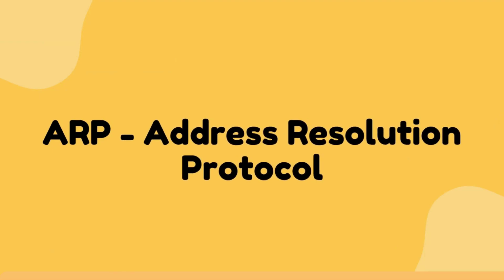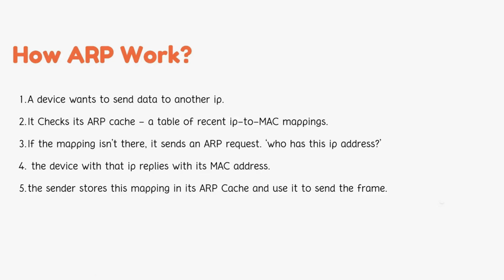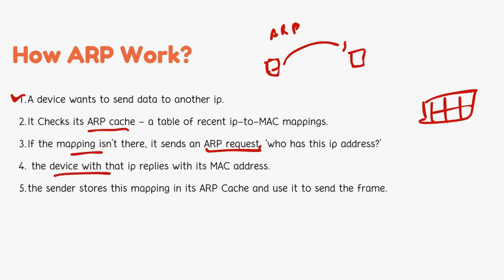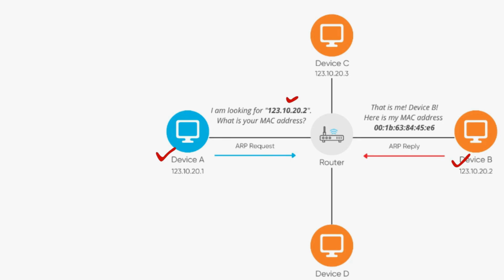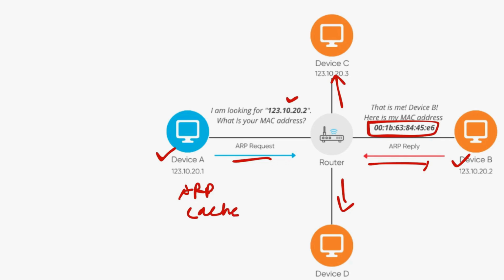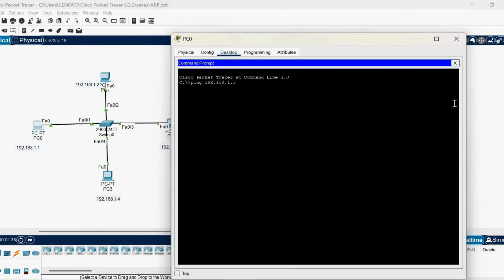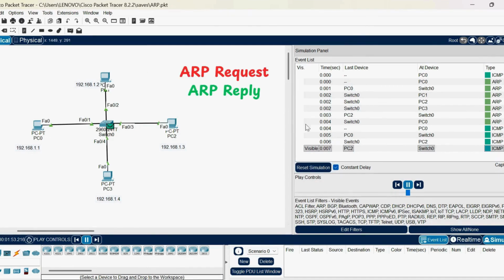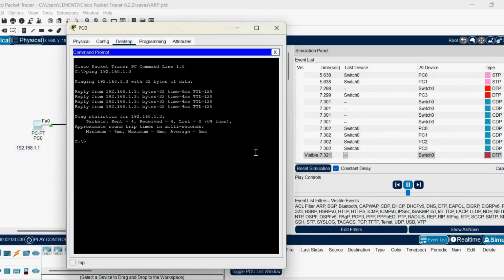ARP Explained in 5 Minutes | How IP Finds Mac Address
In this video, we dive into the Address Resolution Protocol (ARP), a foundational concept for anyone studying for their CCNA. We explore how ARP works as a critical component of networking basics, specifically focusing on its role within layer 2 protocols. Understanding this network protocol is essential for grasping how devices communicate on a network, especially concerning the data link layer.